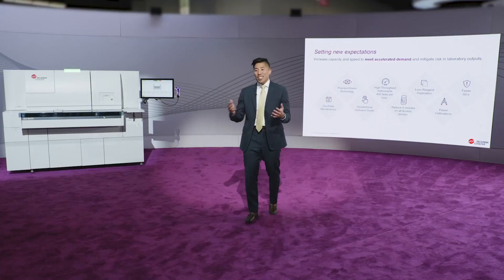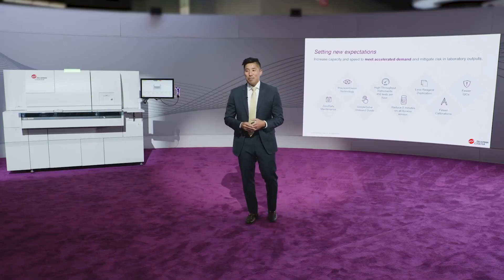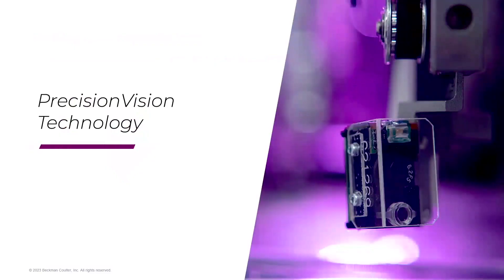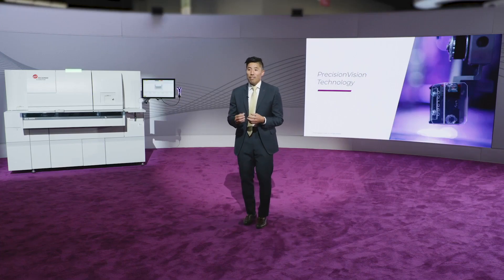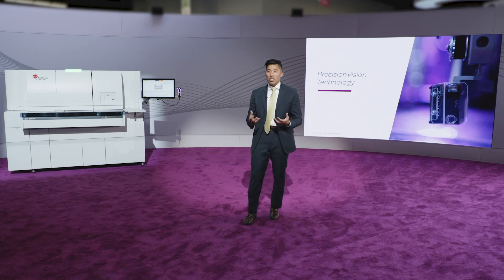Immunoassay: DxI 9000 Analyzer: PrecisionVision Technology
Among the many new features of the analyzer, Beckman Coulter's PrecisionVision Technology is unmatched in its ability to inspect, identify, and prevent erroneous reporting in real time. You know more and do more with this patented technology, providing you with confidence in every result.

PrecisionVision Technology is the foundation that allows us to venture into other major challenges we face on a daily basis. Being able to create time by avoiding troubleshooting and rerunning caused from errors and erroneous results, being able to tackle some of the low sample volumes with pediatric and elderly population with some of our assays such as TSH where the aspiration volume was reduced by nearly half. And what's most exciting is being able to expand our menu into novel biomarkers requiring higher sensitivities for precision medicine, helping consolidate instrumentation and manual workstation, offering new insights to drive out unnecessary costs and inefficiency. Now, I encourage you to take the time to come deep dive with a new DxI 9000 Analyzer.